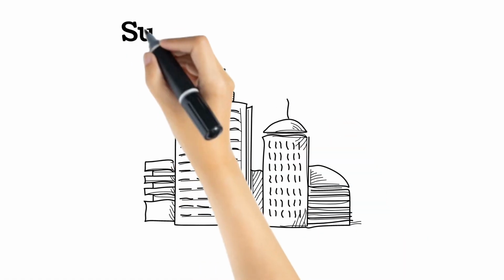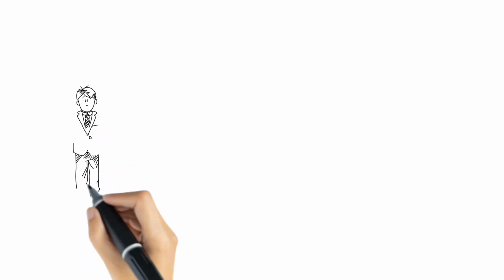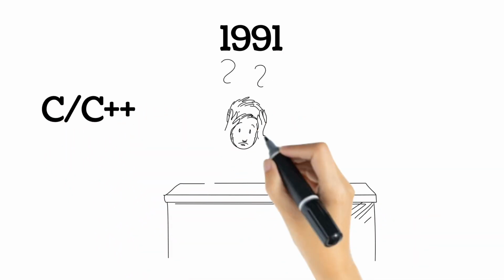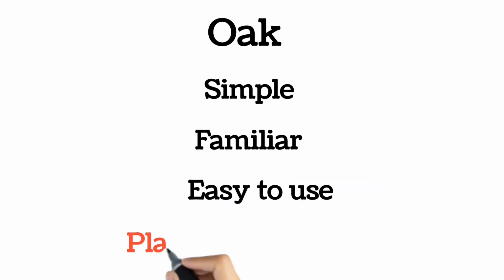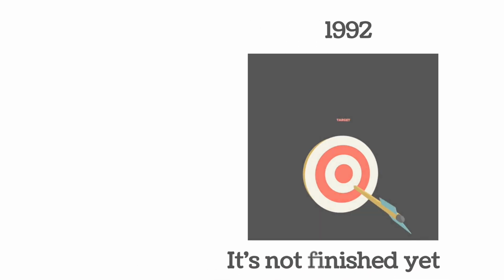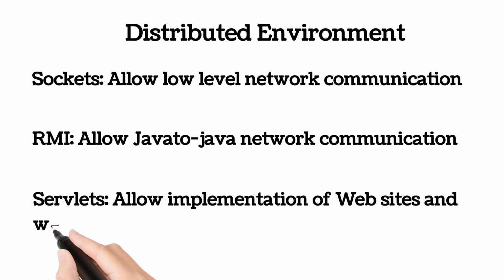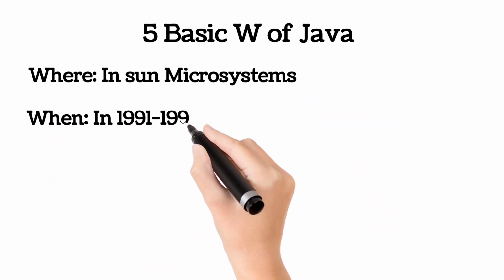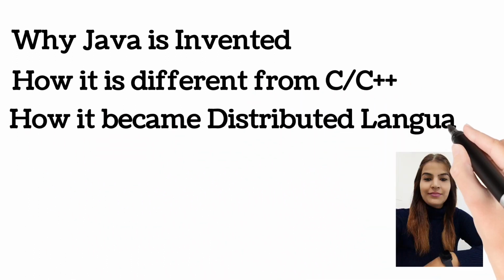Java Introduction and History | 5 Basic Ws | Topic-1 | Java Gurukul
5 Basic 'W' of JAVA
How it is different from C/C++